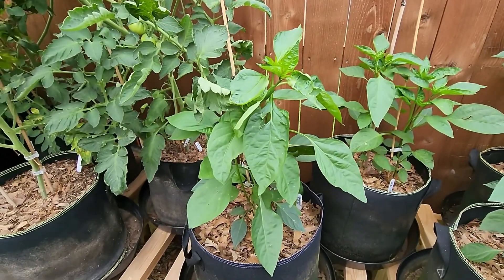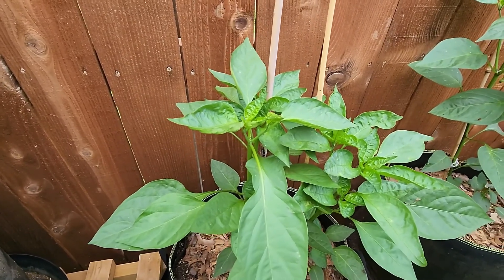The Great Pepper Experiment Part 2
Join me as I review the progress of the peppers that were discussed in Part 1 and discuss some observations on their growth habits.  The plants will be setting fruit soon and the data collecting will begin!

From time to time I provide links to products on my video posts, products that I use and/or believe in to make your gardening experience better.